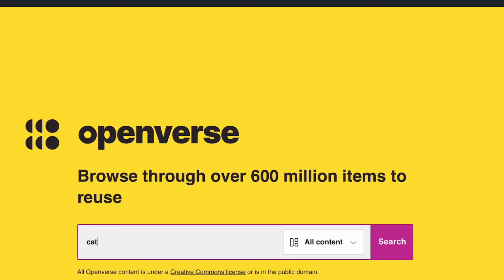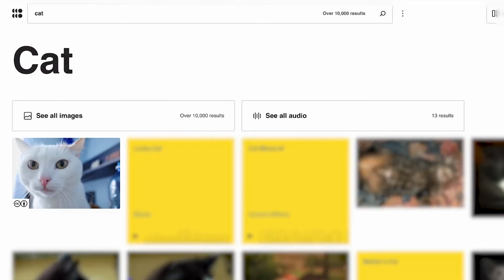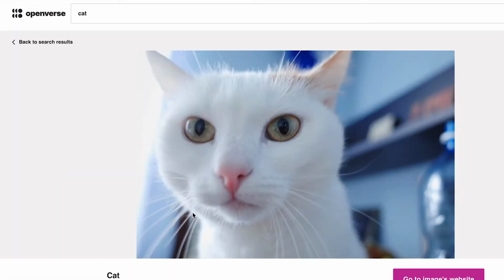Vlog#3 IsabellaC Thurs 12 30